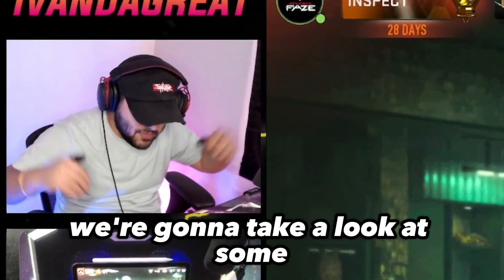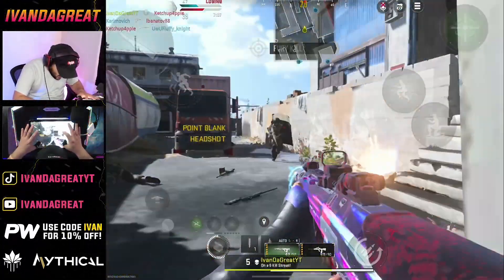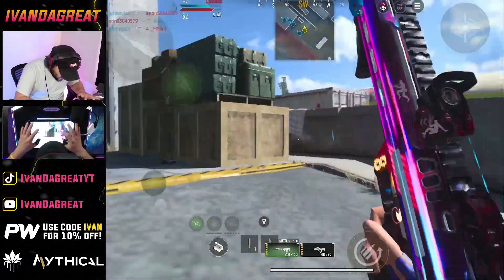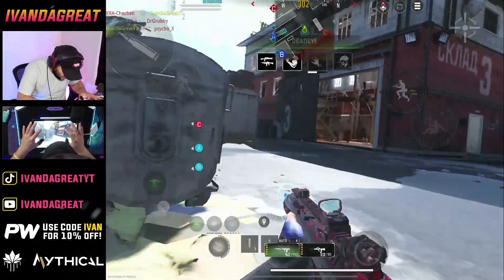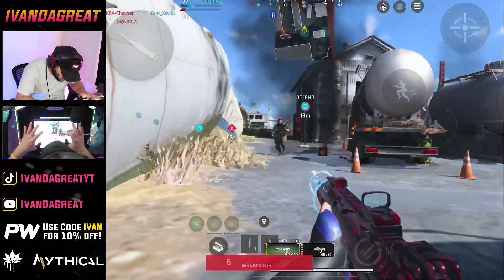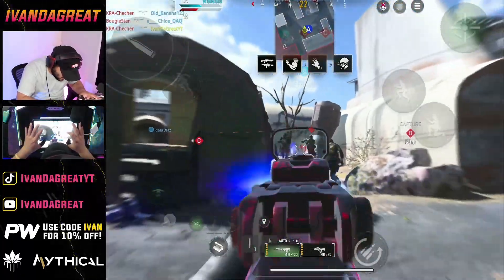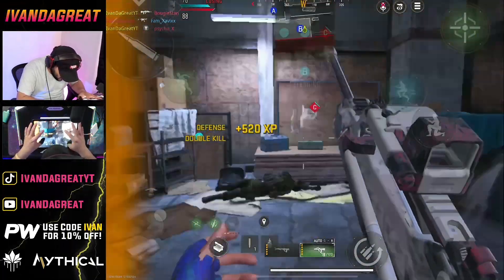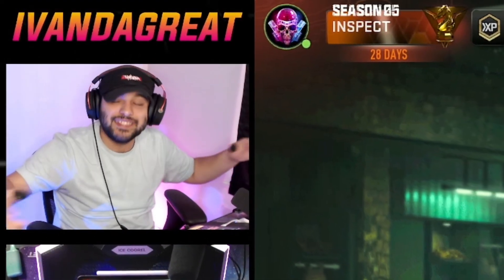I Played WARZONE MOBILE For The FIRST TIME!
If you guys are new make sure to subscribe for more GAMEPLAY VIDEOS I put ALOT of EFFORT into these videos it will be much appreciated if u guys leave a like and subscribe to help the channel grow.

Join The MYTHICAL DISCORD SERVER!

Device I use - Apple iPad Air (10.9-inch, Wi-Fi,
64GB) - Sky Blue (Latest Model, 4th Generation)

Headphones I use - Hyper× Cloud II - Gaming Headset, 7.1 Surround Sound, Memory Foam Ear Pads, Durable Aluminum Frame, Detachable Microphone, Works with PC, PS5, PS4, XboX Series XIS, Xbox One - Red 5sLKFAQ

Download CALL OF DUTY MOBILE TODAY!